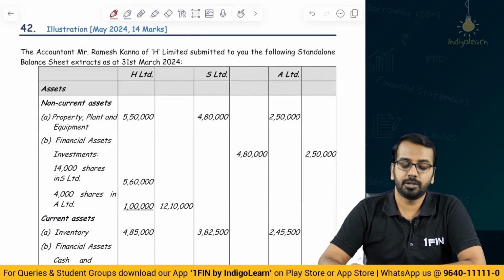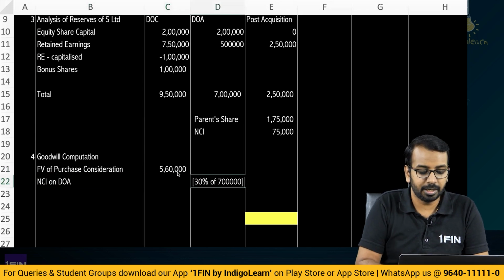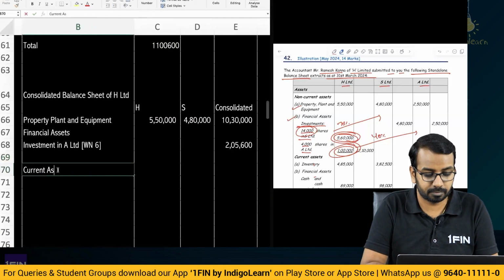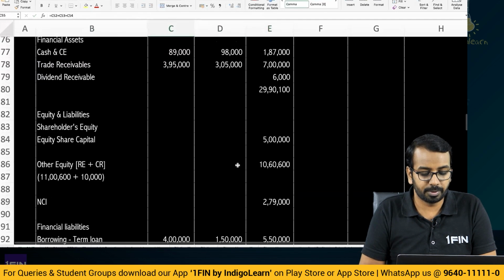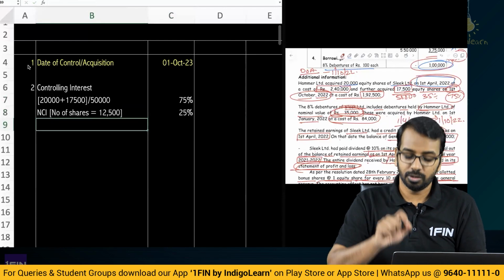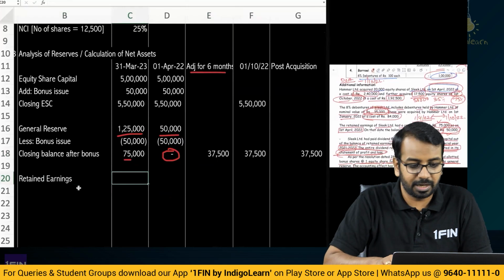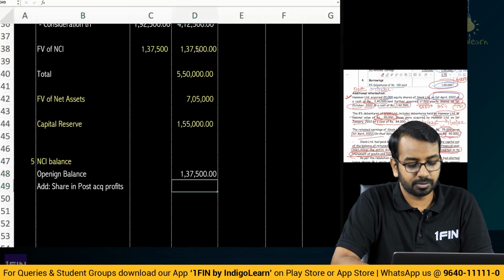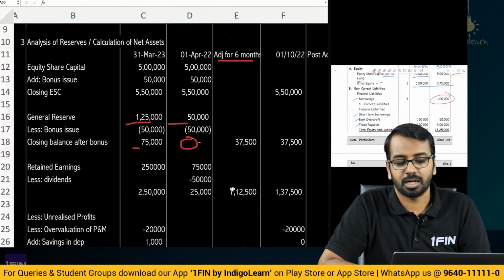Financial Reporting | Consolidation | May-24 & Nov-23 Exam Question Solved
Got doubts?